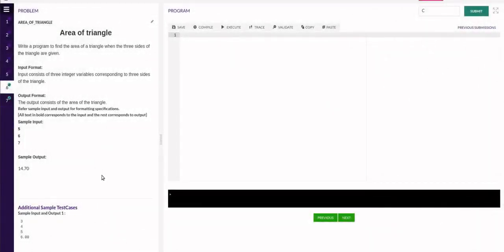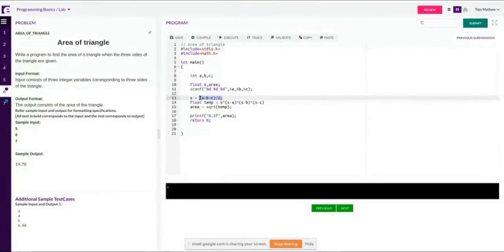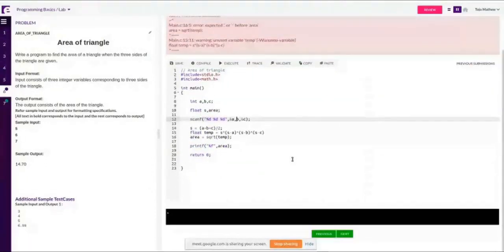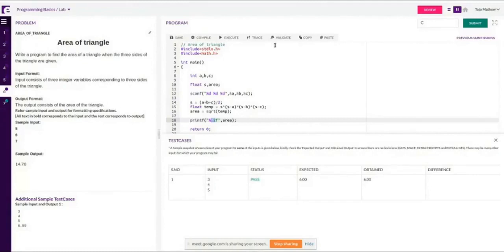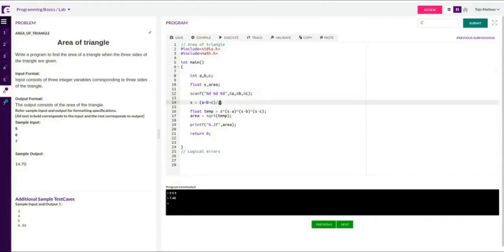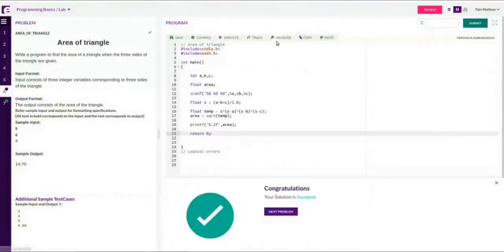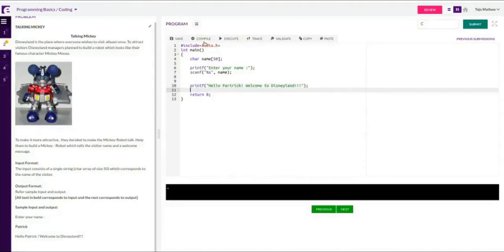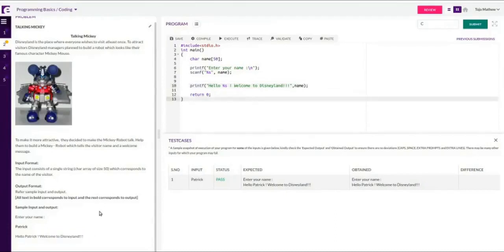Using E-Box for C Programming Lab: A case study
This video demostrates how to use E-Box platform for doing C programming lab. Taking a lab exercise as example, all the steps such as understanding problem specification, coding, solving compiltation errors, validation, and submission are demonstarted.